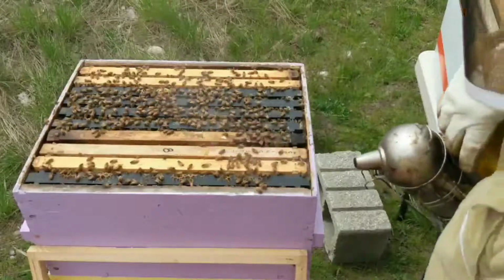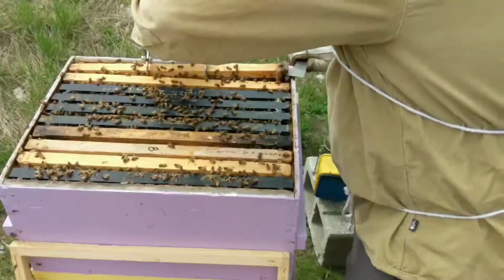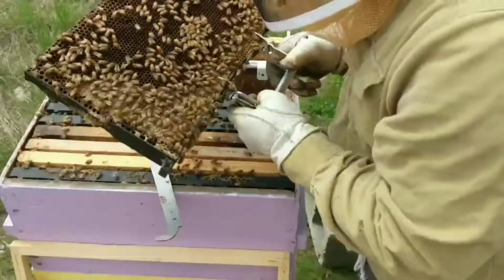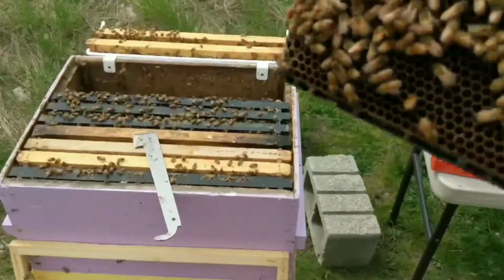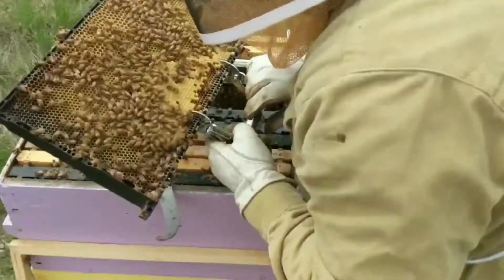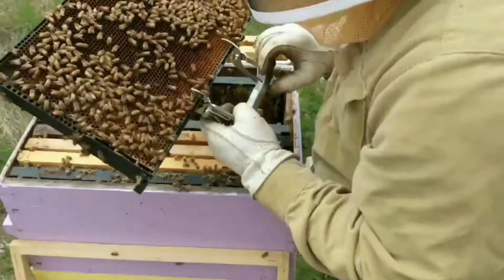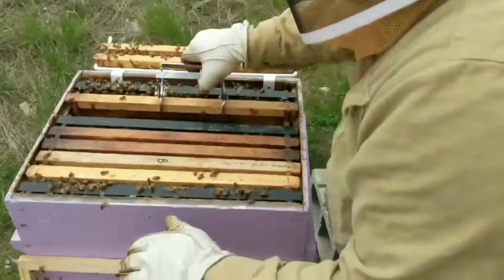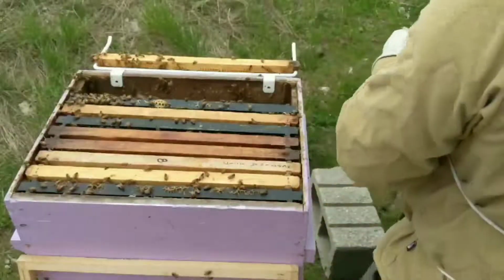Cinco de Mayo, spring hive split, 2018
Splitting Jabbas Palace